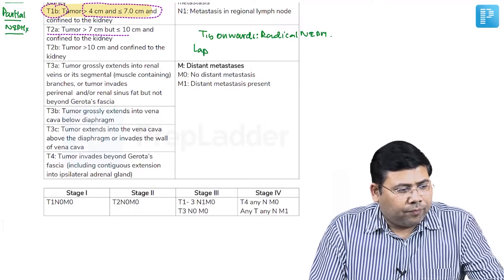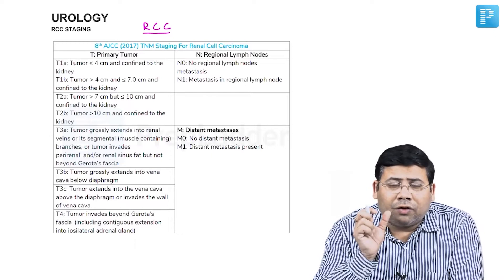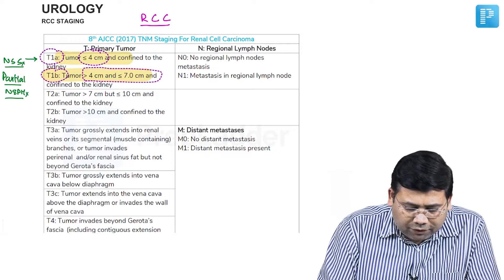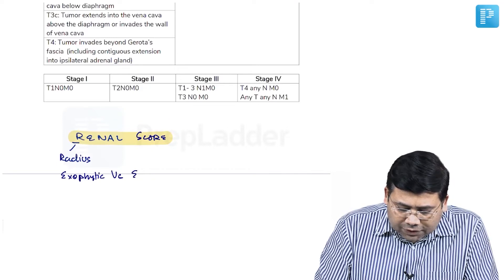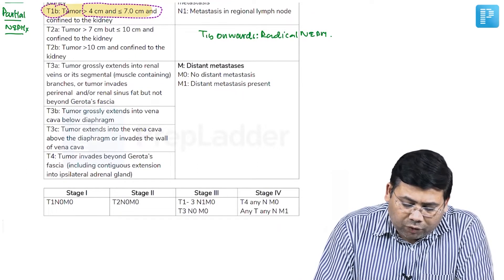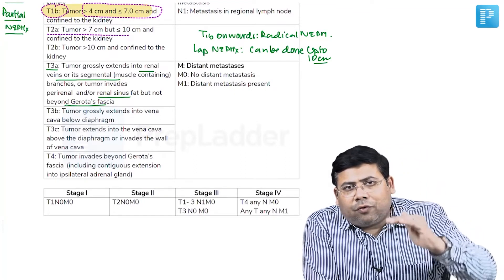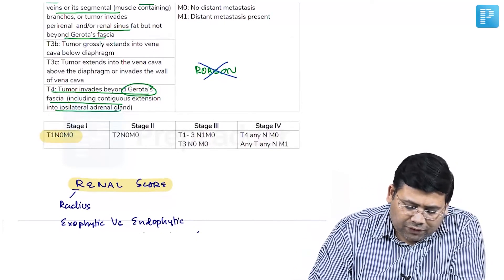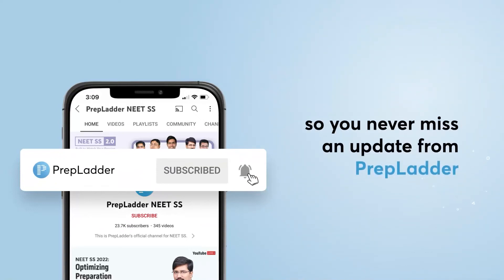RCC Staging Explained - PrepLadder NEET SS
What is RCC Staging? In this video, watch Dr. Saurabh Dixit discuss the treasure on "RCC Staging' to help you in the preparation of Super Speciality in General Surgery.

What is RCC Staging?
Renal cell carcinoma (RCC), also known as renal cell cancer or renal cell adenocarcinoma, is the most common type of kidney cancer. About 9 out of 10 kidney cancers are renal cell carcinomas.

After someone is diagnosed with kidney cancer, doctors will try to figure out whether it has spread, and if so, how far. This process is called staging. The stage of cancer describes how much cancer is in the body. It helps determine how serious the cancer is and how best to treat it. Doctors also use cancer's stage when talking about survival statistics.

Know more about RCC staging in this video.